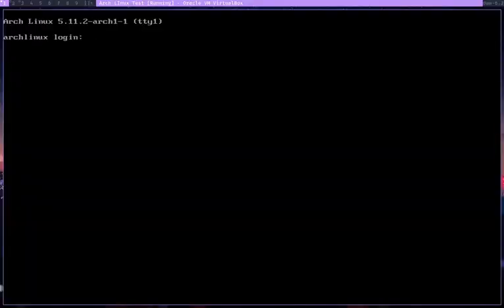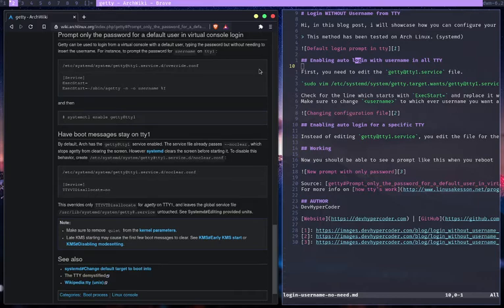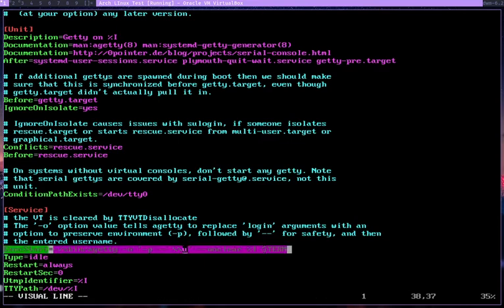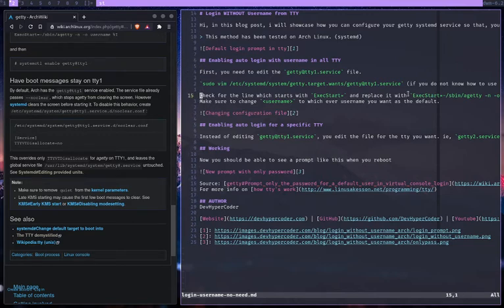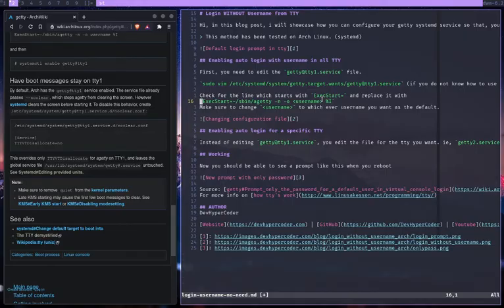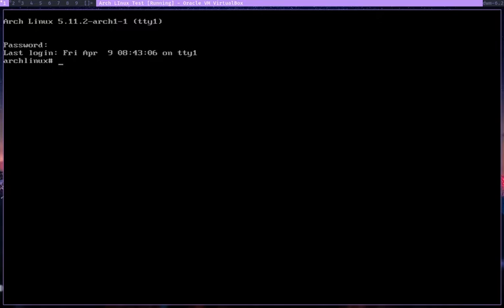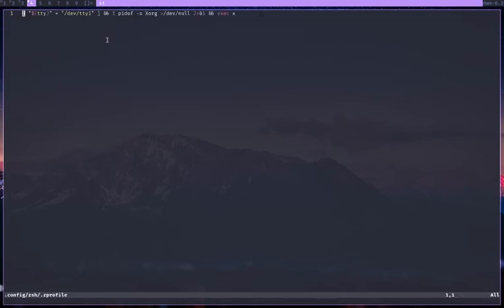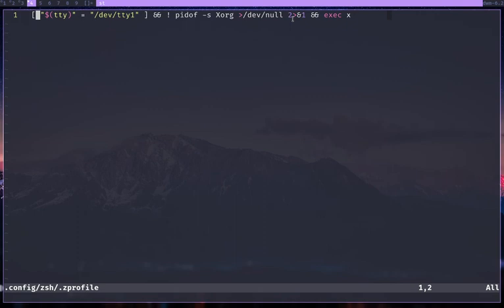Login WITHOUT username in Arch LInux (TTY)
This tutorial shows how to change your getty configuration in Arch Linux so that you do not have to enter your username when you login through a TTY. I also showcase how to start Xorg if you are in tty 1.